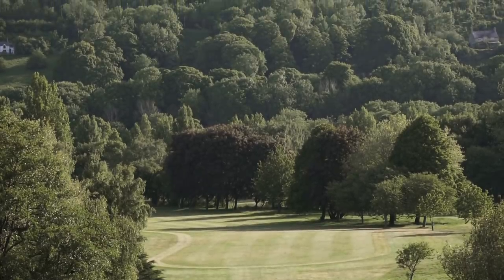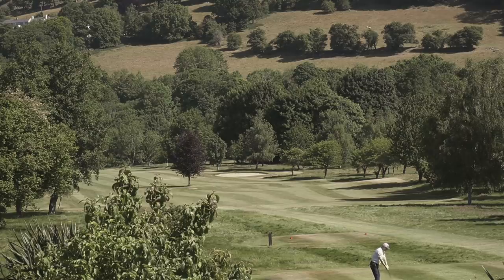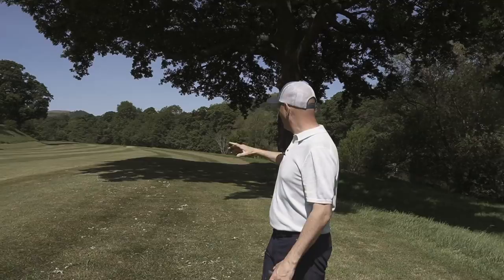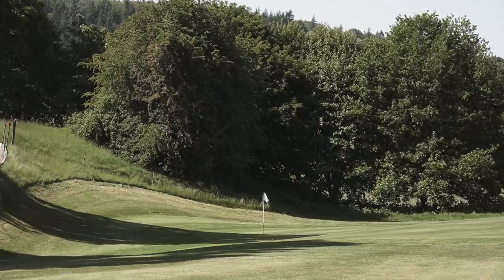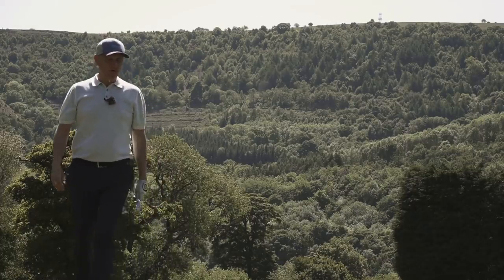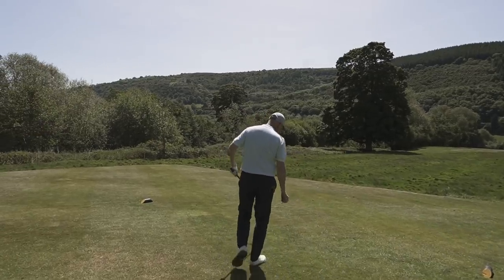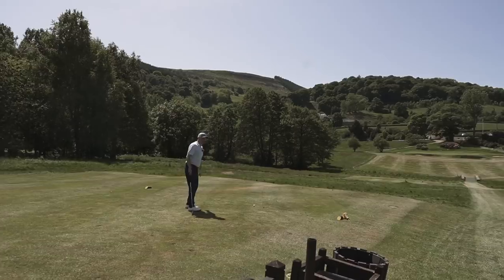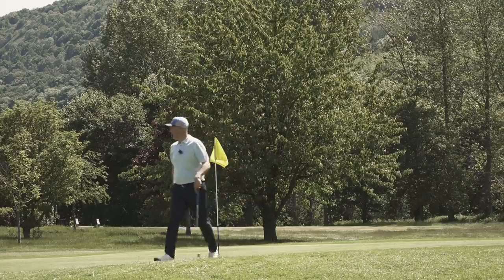The Challenge in the valley - Llangollen Golf Club - Episode 2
Episode 2 in North Wales takes me to a parkland gem and a challenge on stroke index 1 at Llangollen Golf Course